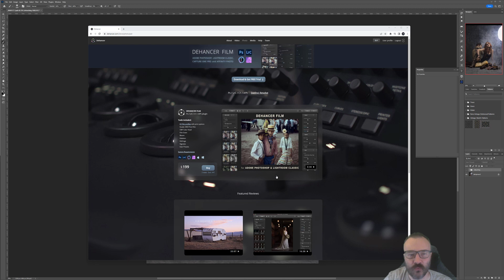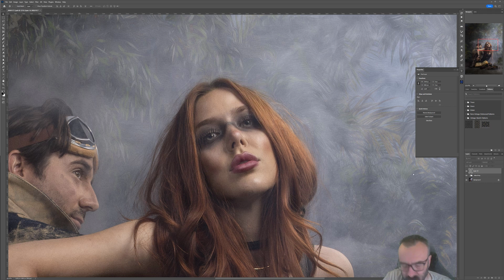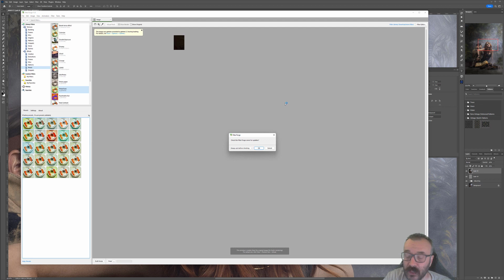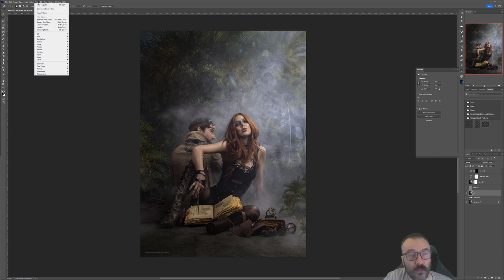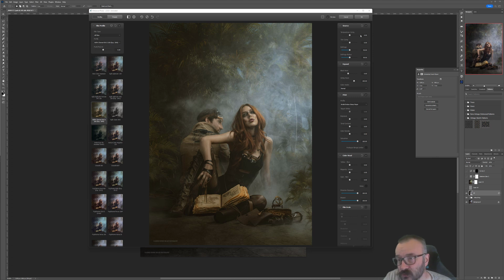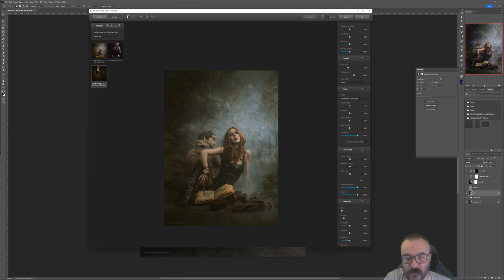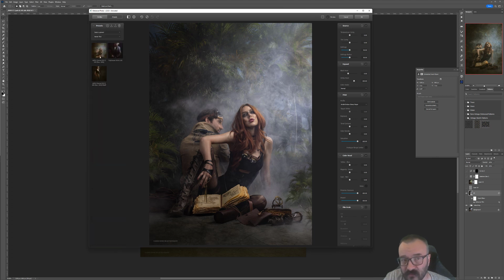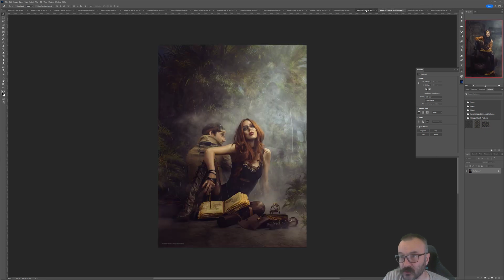It is better then I expected! Dehancer Film plugin, follow up review.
Follow up a review of the Dehancer Plugin, after one week of use in my retouching and compositing workflow.

What do I use:
24-70 mm lens (everyday use)

3D Art essentials